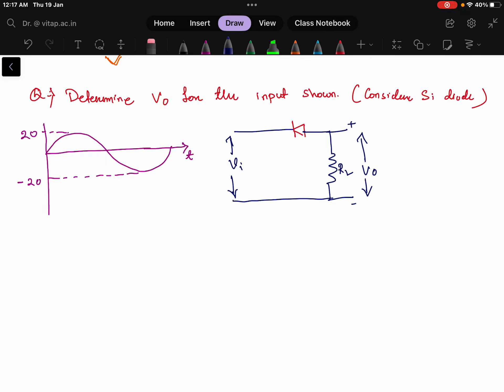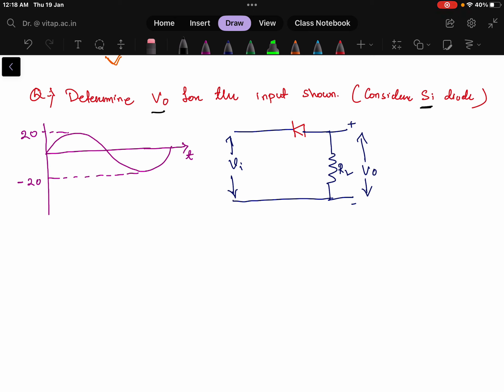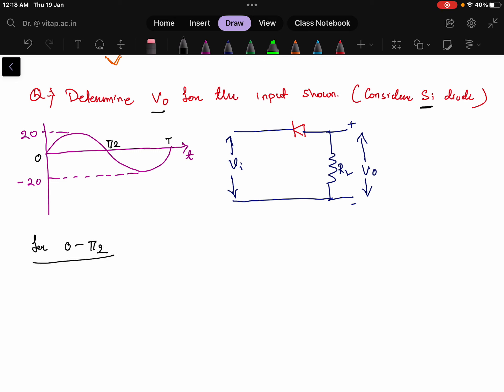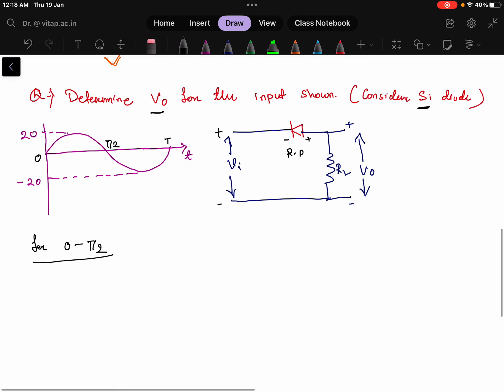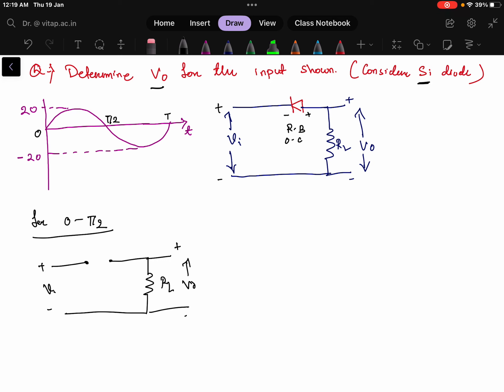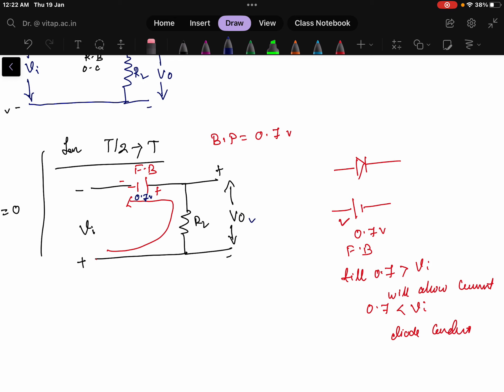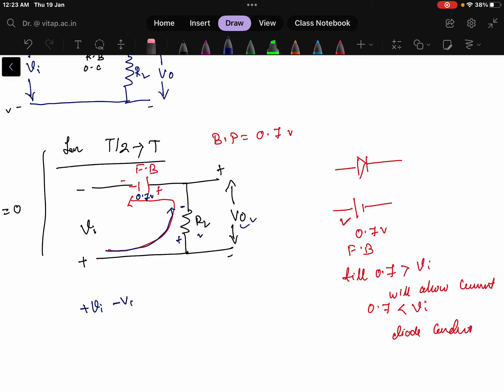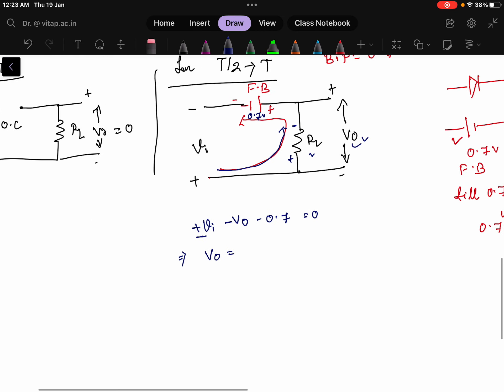Example problem 2— Series Clipper with Sinusoidal input